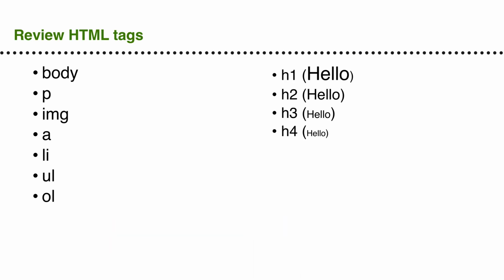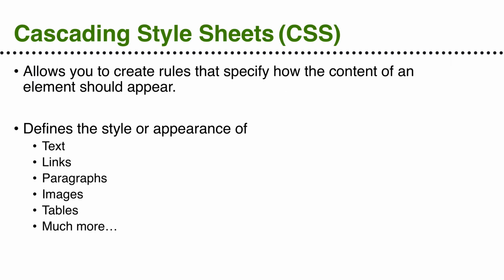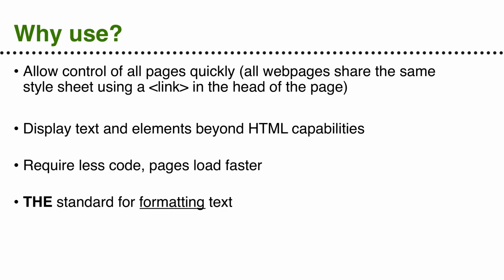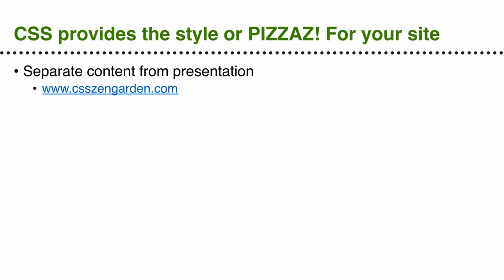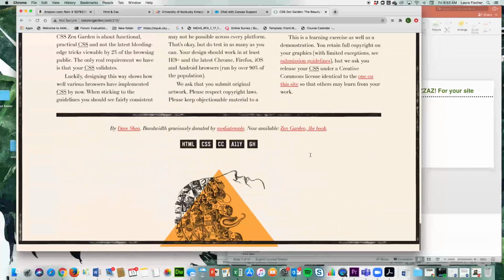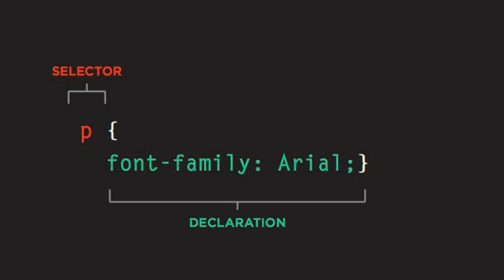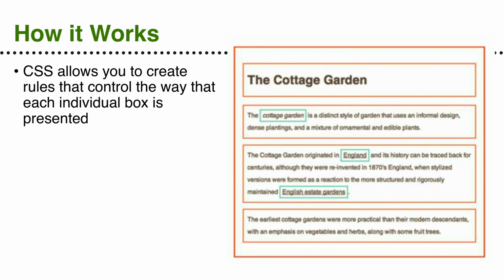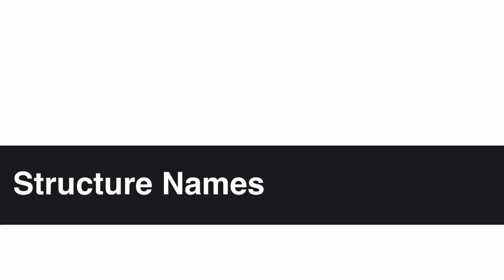01 Introduction to CSS